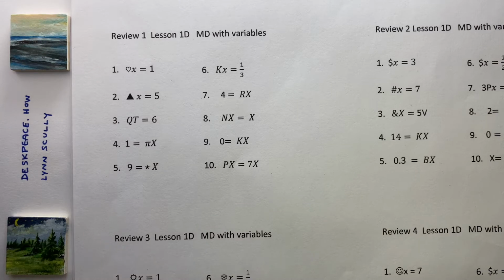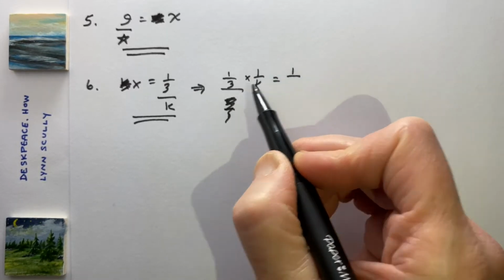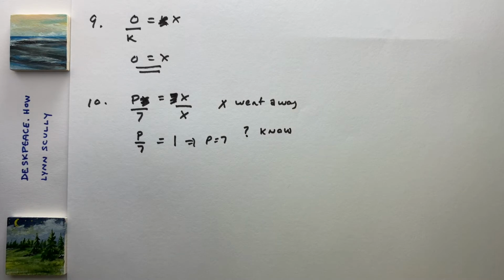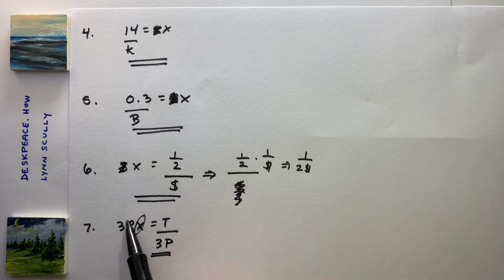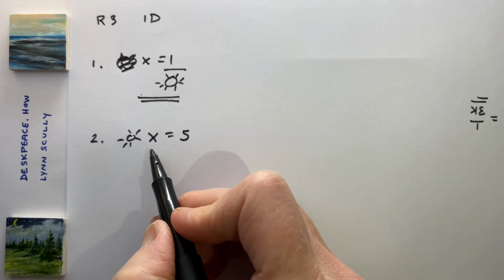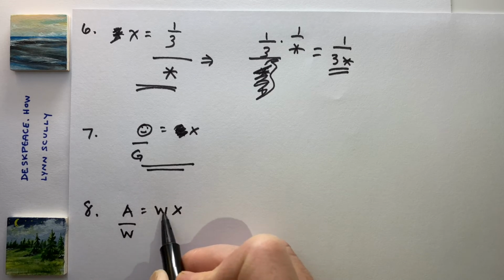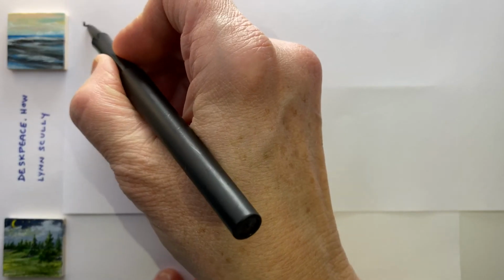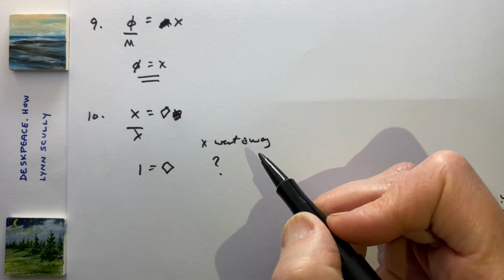1D review. Solving: variable coefficients. V4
This review sheet follows lesson 1D